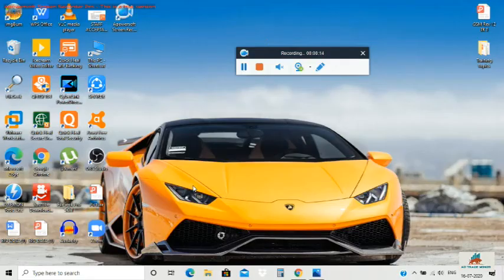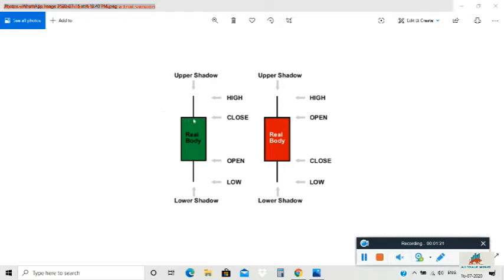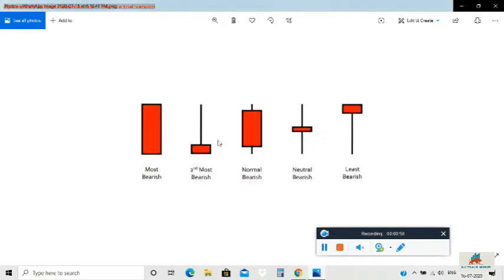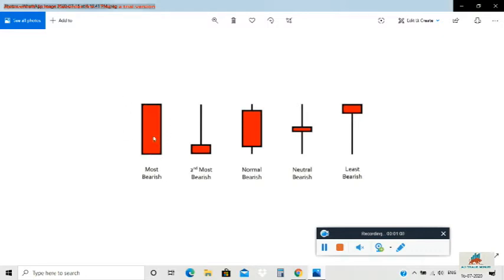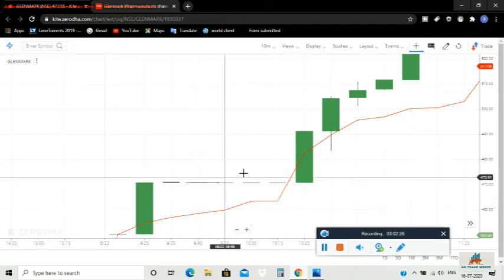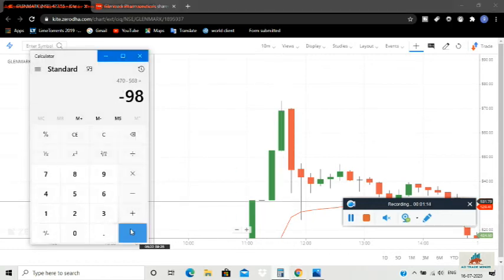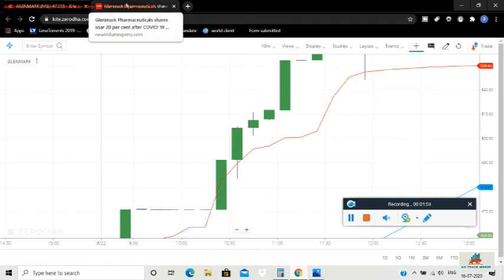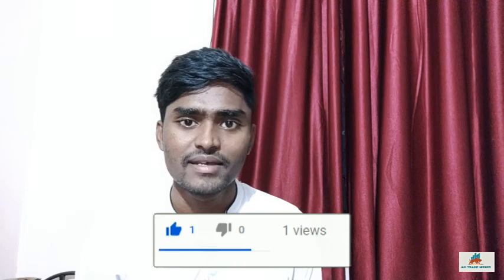HOW TO SEE CANDLESTICK VIEW😍 | INTRADAY | STOCK MARKET👌 |AD TRADE MINDS🤖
(FREE) (FREE) (FREE)☝ JOIN NOW❤

❤😍👌ZERODHA KITE :-Invest and trade with Kite by Zerodha, India’s largest retail stockbroker. Open an account now.